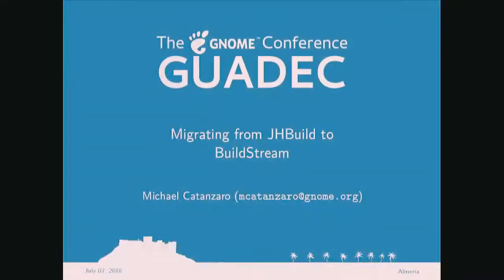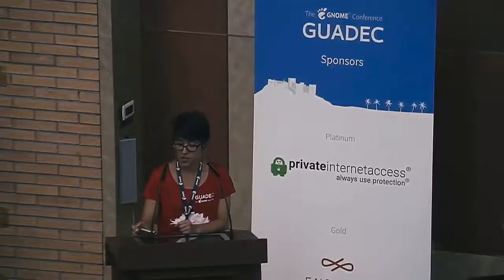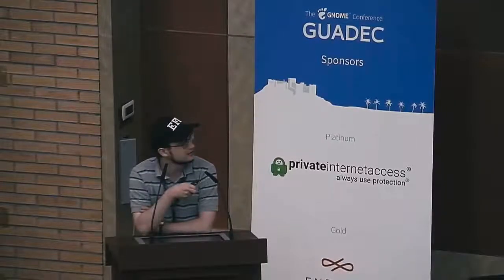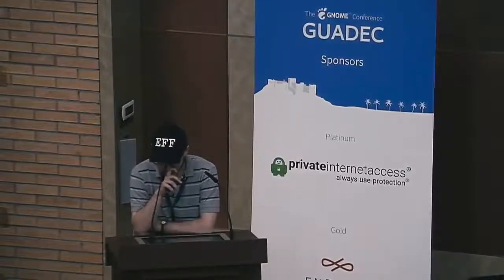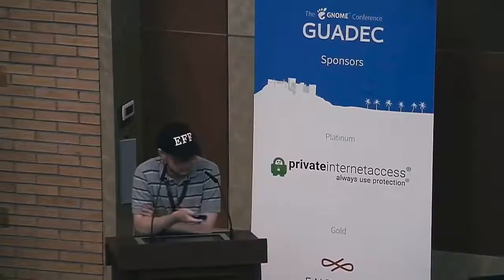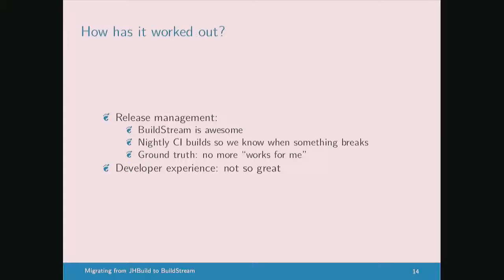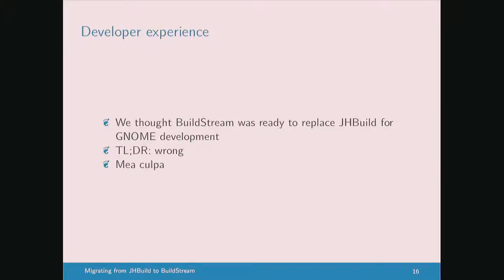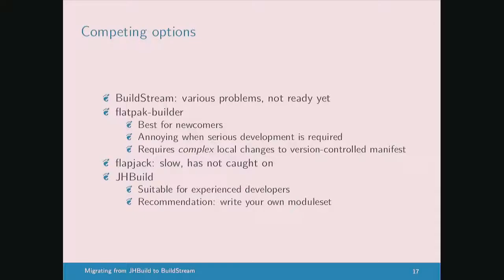Migrating from JHBuild to BuildStream (GUADEC 2018)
By Michael Catanzaro.

JHBuild has served GNOME developers well for over a decade, but it is not very reliable and has caused many problems for newcomers attempting to build our software with it. This talk will present BuildStream, a new system for reliably building all of GNOME, and compare it to JHBuild. The focus will be on helping developers who are already familiar with JHBuild migrate to using BuildStream instead. Advantages and disadvantages of BuildStream relative to both JHBuild and flatpak-builder will be discussed.

This talk will also introduce gnome-build-meta, the new official source for GNOME build definitions, which is intended to obsolete the JHBuild modulesets, the GNOME Continuous manifest, and the manifest used to build GNOME's Flatpak runtimes.

Almería July 6th - 8th, 2018
CC-BY-SA 4.0